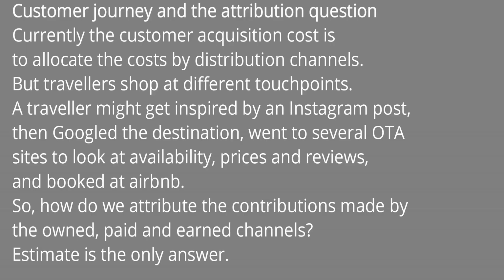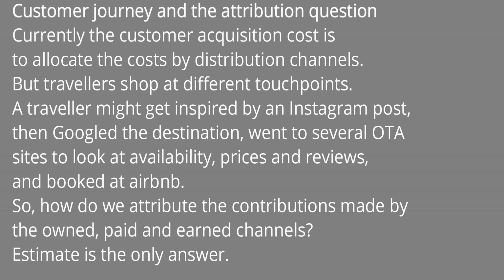REV Customer Aquisition Cost